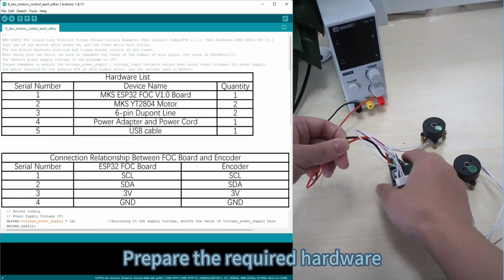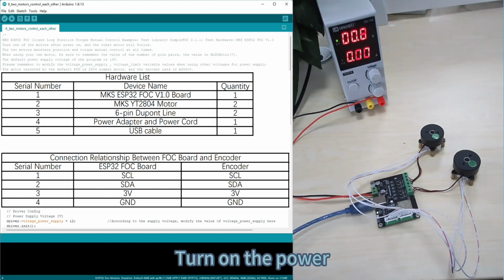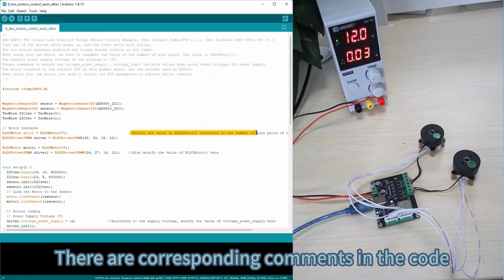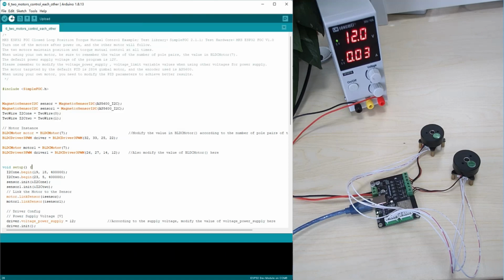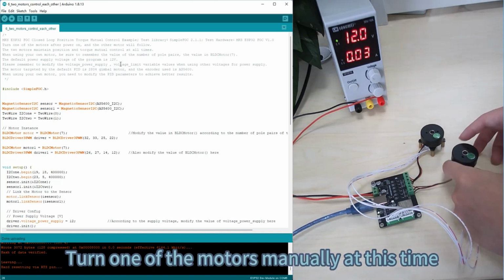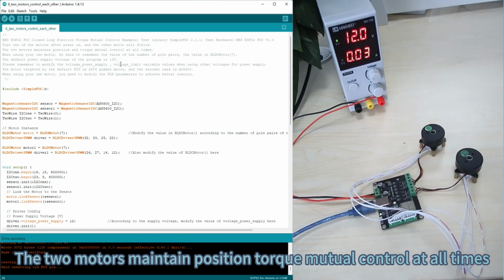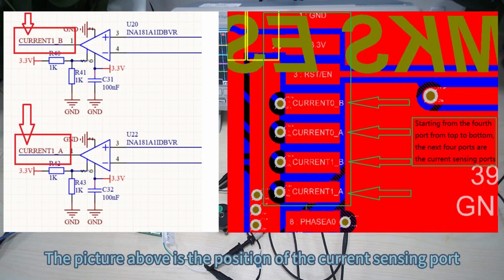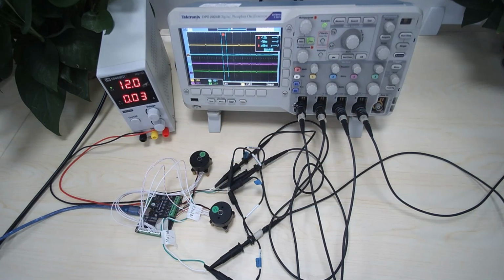MakerBase ESP32 simpleFOC Example 6 Dual Motor Position